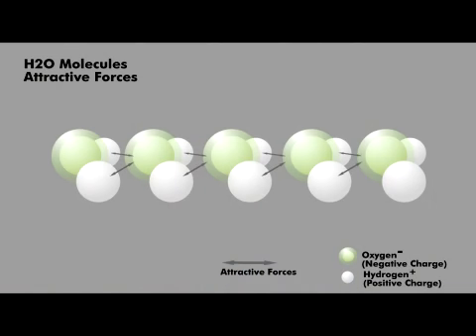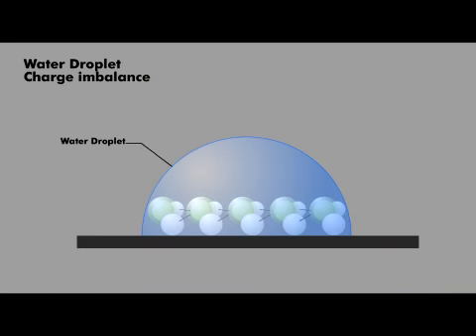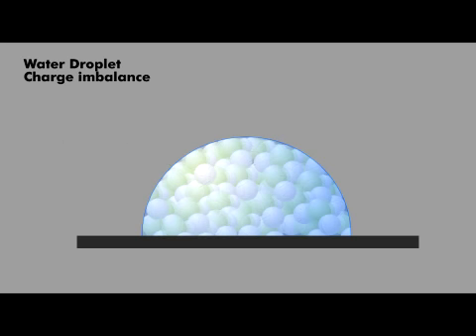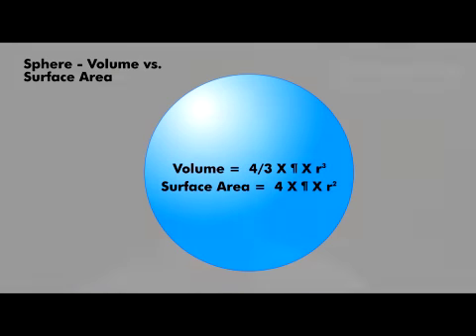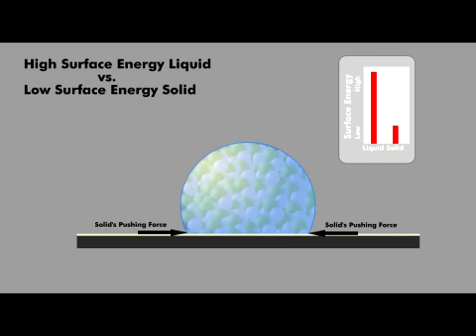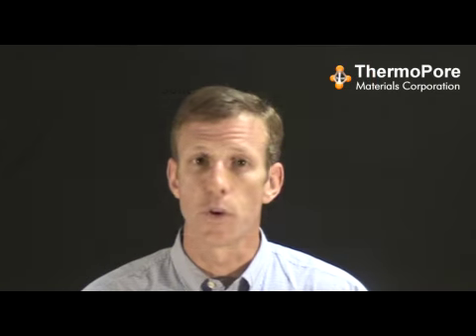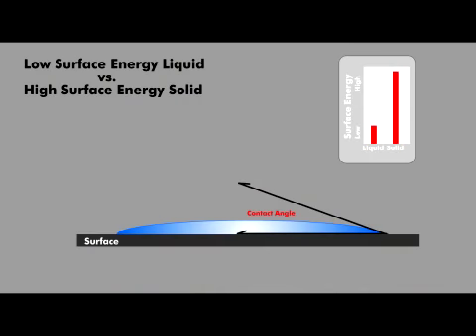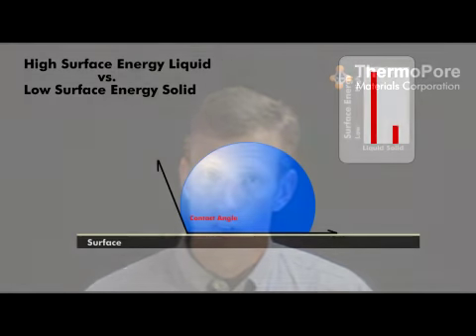ThermoPore-Surface Energy & Capillary Forces, Part 2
In this four part video series, well discuss the material science behind surface energy, contact angle, capillary systems, and capillary force.